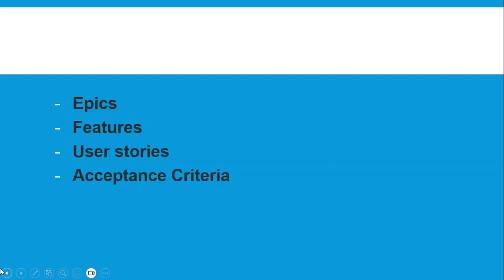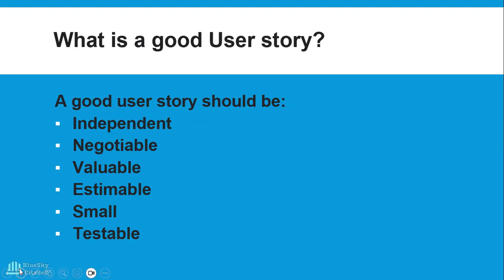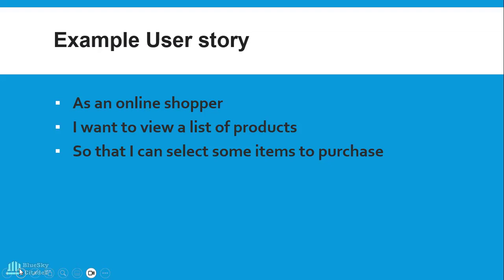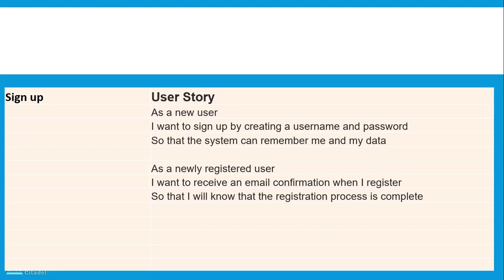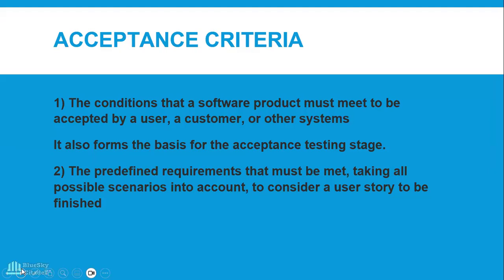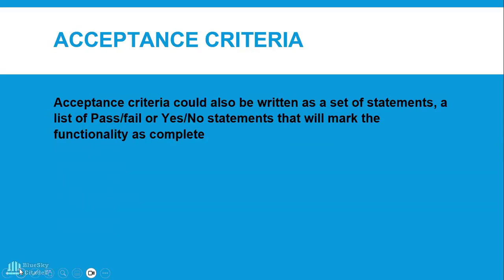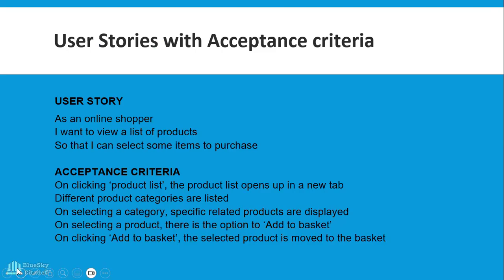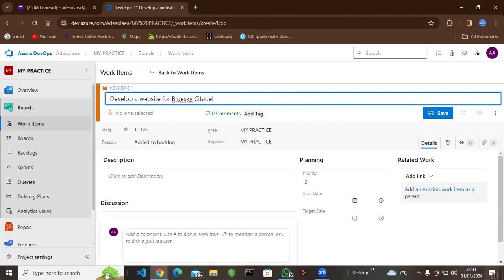CREATION OF USER STORIES AND ACCEPTANCE CRITERIA